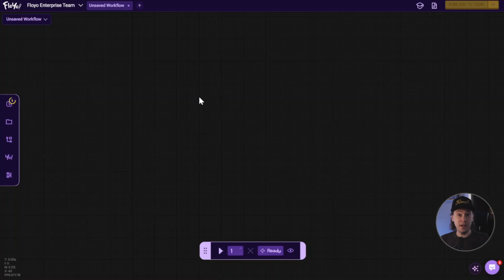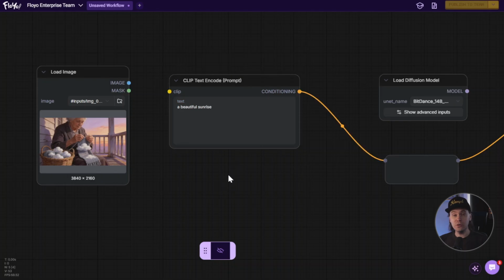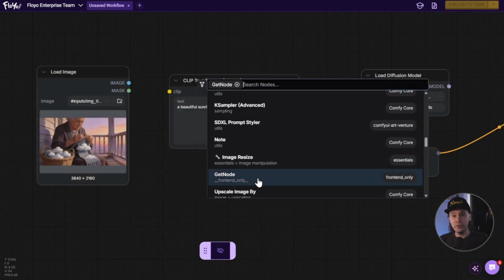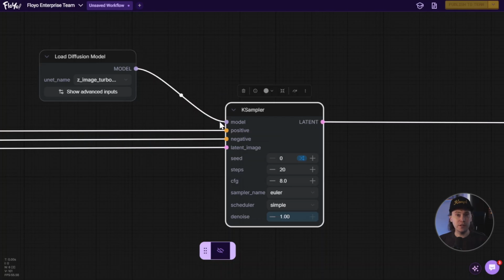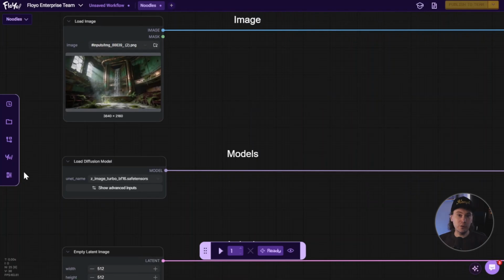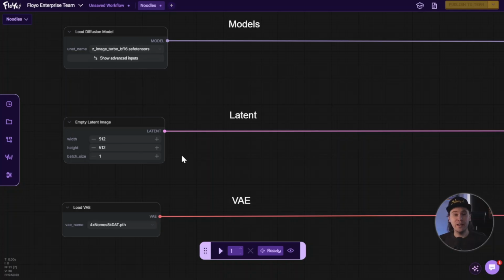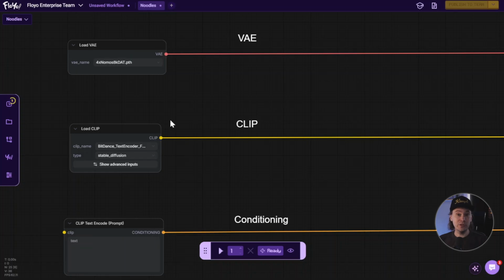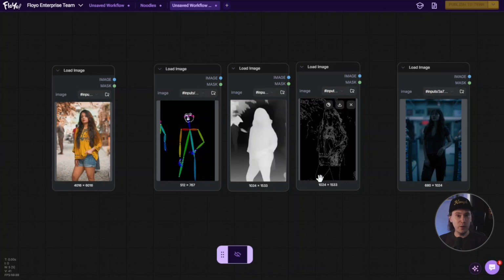Every ComfyUI Node & Wire Color Explained (Complete Beginner's Guide 2026)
Run workflows in three seconds, no installs This is the complete beginner's guide to ComfyUI nodes - what every node type does, how to connect them, and what every single wire color actually means. By the end, you'll never be confused by a ComfyUI workflow again.

We'll cover the entire node ecosystem on Floyo: the built-in ComfyUI Basic library (sampling, loaders, latent, image, mask, advanced, utils) plus the 2,500+ custom node libraries - tinyterra, ReActor, MediaMixer, ControlFlowUtils, JDCN, Comfyroll Studio, BRIA RMBG, AnimateDiff, Art Venture, and many more. Then we'll break down "noodles" - what each color of connection wire represents and why getting them right matters.

This video was created by @sebastiankamph in collaboration with Floyo.

What you'll learn:
  • How to add any node from 2,500+ libraries
  • How to search and find the exact node you need
  • How to connect nodes the right way
  • What the KSampler node does (seed, steps, cfg, sampler, scheduler, denoise)
  • What every ComfyUI wire color means - String, Image, Models, Latent, VAE, CLIP, Conditioning, ControlNet
  • Why noodles aren't just visual - they enforce data type compatibility

This is Chapter 4 of the Free ComfyUI Course on Floyo. New chapters drop weekly.

👇 Which wire color confused you the most before this video? Drop it in the comments - We are planning a deeper "advanced noodles" video and want to know what to cover.